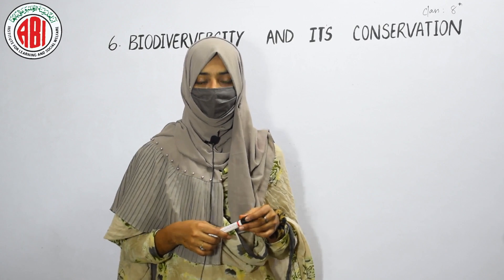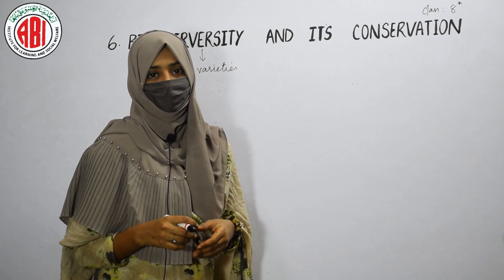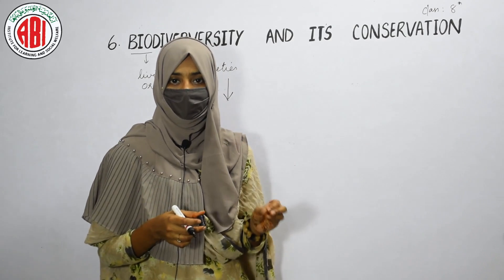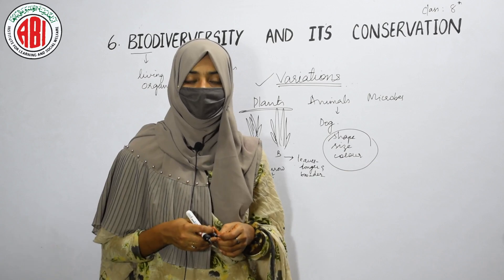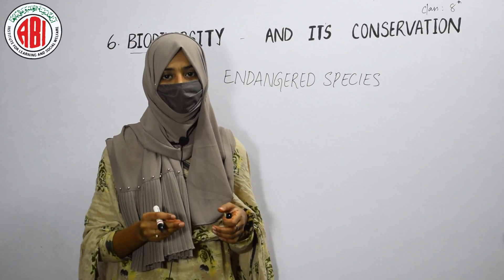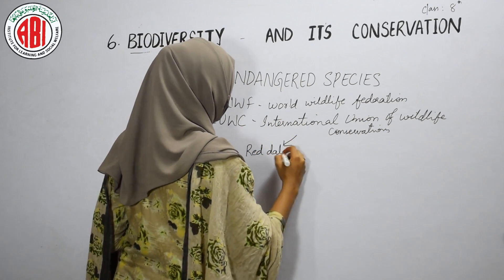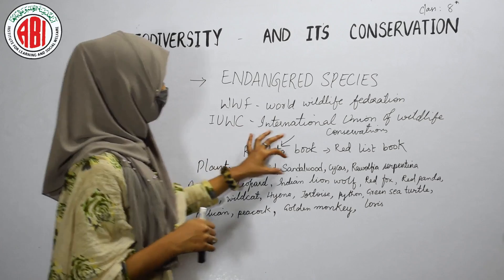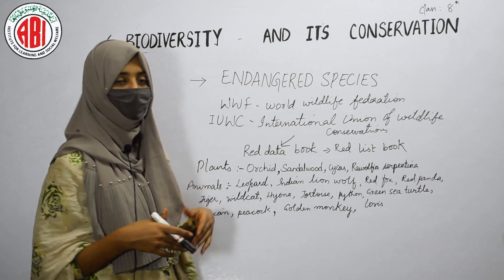8th Class_Biology_Chapter 06_Part 01_"Biodiversity and its Conservation"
8th Class_Biology_Chapter 06_Part 01_"Biodiversity and its Conservation"